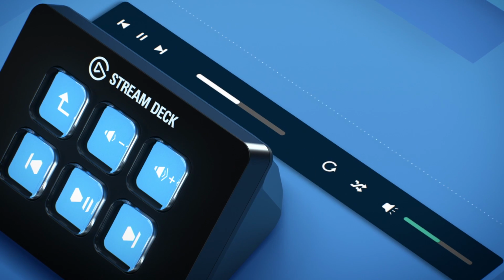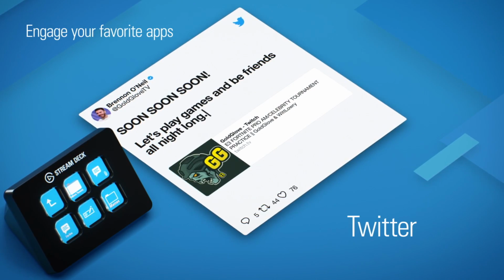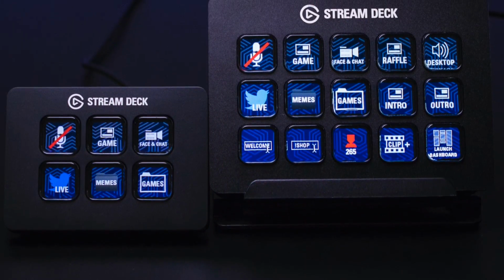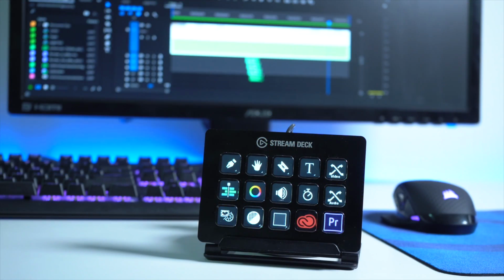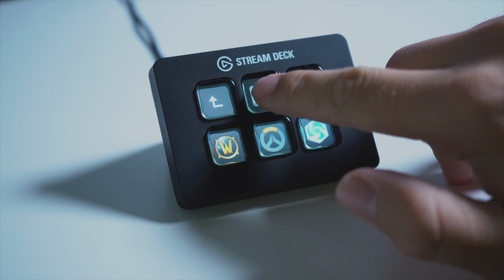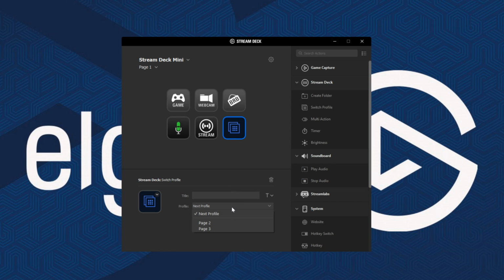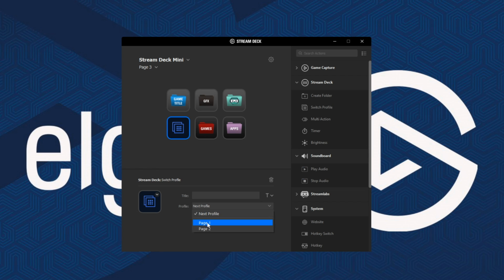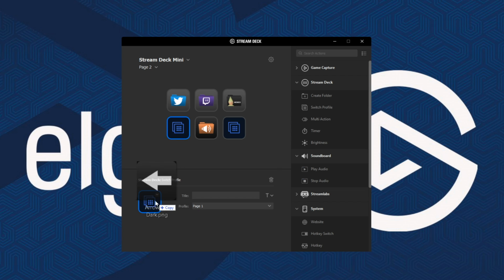How to Create Pages in Elgato Stream Deck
In this video, we show you how you can add pages to your Stream Deck/Stream Deck Mini.

▼ Stream Deck Mini Highlights:

- 6 LCD keys: tap to switch scenes, launch media, adjust audio and more
- Fully customizable: personalize keys with custom icons or choose from hundreds
- Instant engagement: communicate at the perfect moment
- Direct integration: control Game Capture, OBS, Stream Labs, Twitch and more
- Easy setup: simply drag and drop actions onto keys in the app
- RRP: $99.95 | €99.95 | £89.95

▼ Stream Deck Highlights:

- 15 LCD keys: tap to switch scenes, launch media, adjust audio and more
- Direct integration: control Game Capture, OBS, TipeeeStream, Twitch and more
- RRP: $149.95 | €149.95 | £139.95